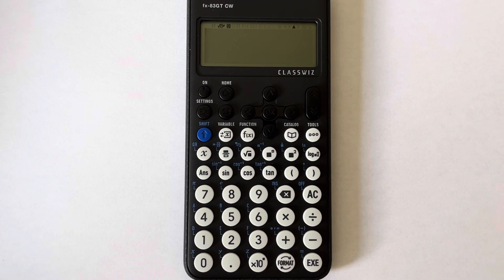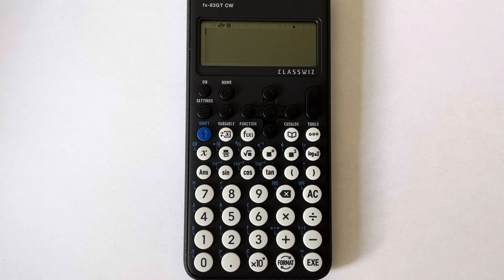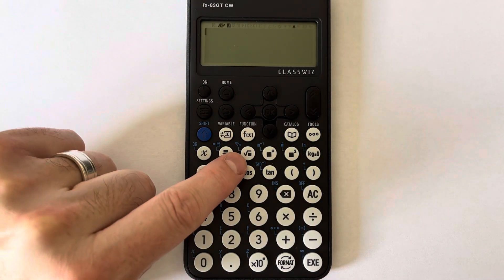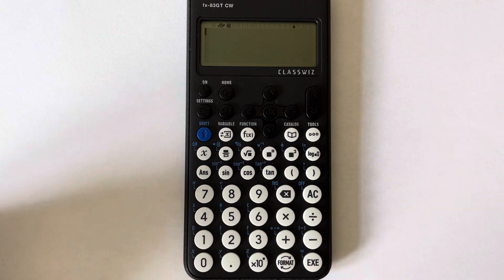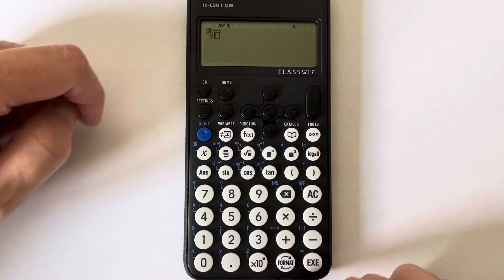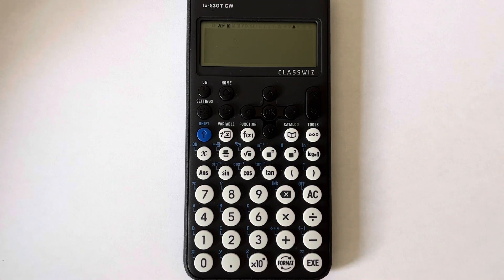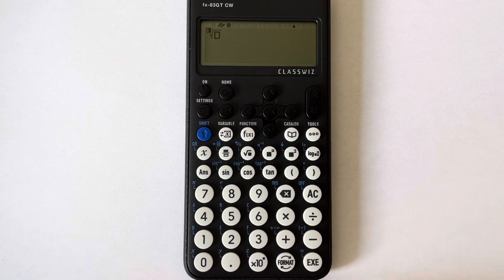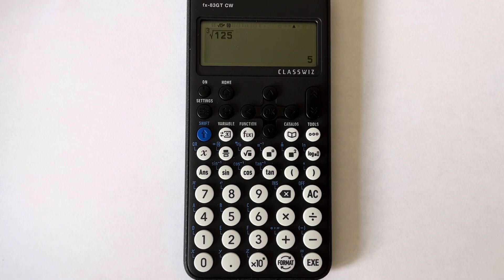How To Cube Root A Number On The New Casio fx-83GT CW Scientific Calculator (Cube Root Key).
In this video you will be shown how to cube root a number on the Casio fx-83GT CW Scientific Calculator. Unlike the old calculator there isn’t a cube root key, but you can cube root a number by using the second function on the root key. So to cube root 8, press shift, then press the root key, type a 3 in the small box and 8 in the big box under the root. Then press the execute key to give 2.